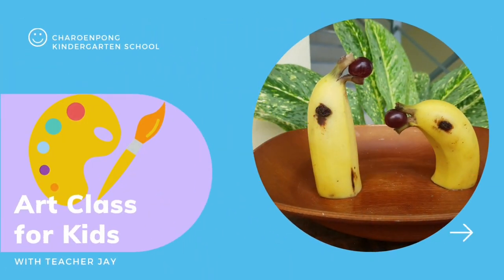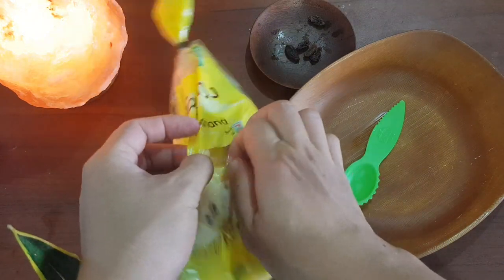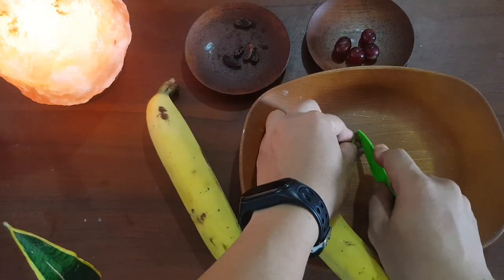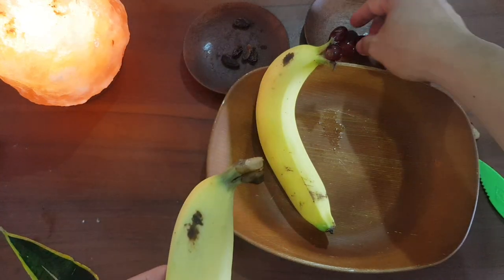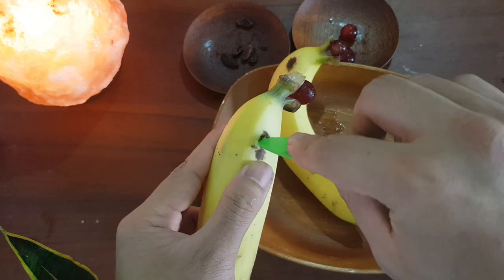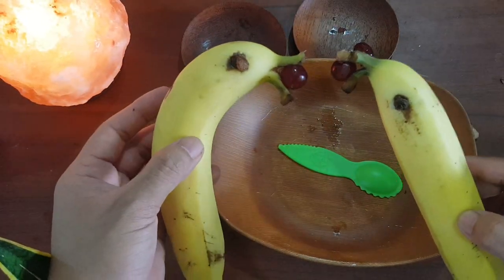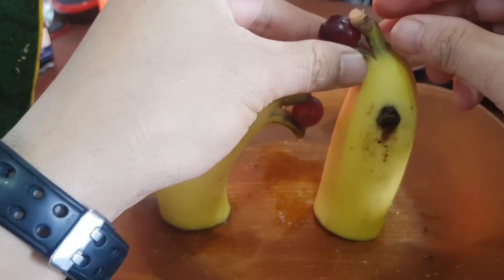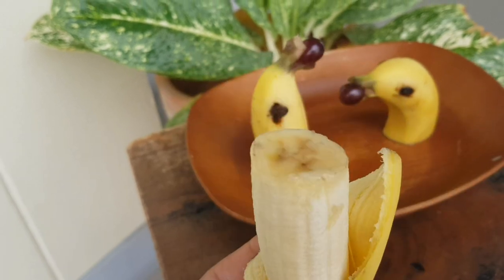Art Class I Banana Dolphin I Food Decor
Making a Banana Dol;phin for kids